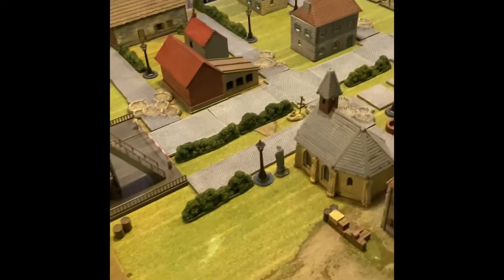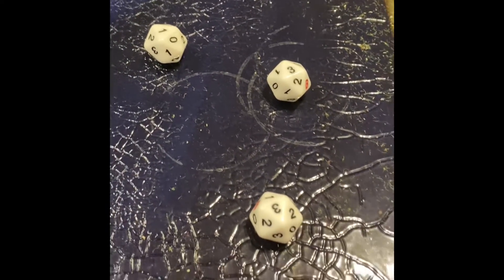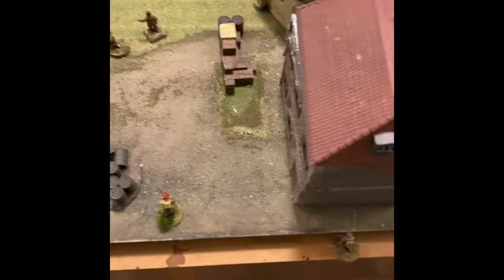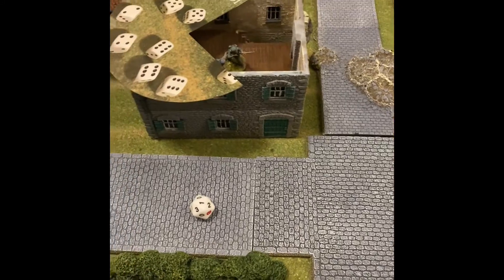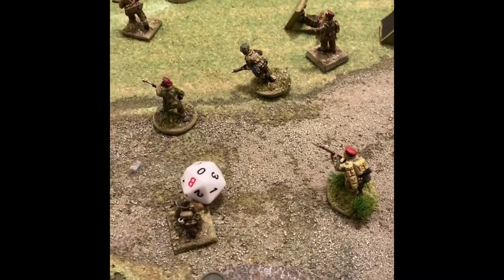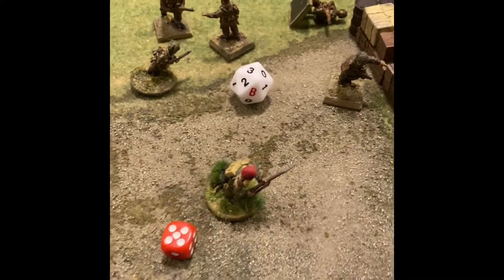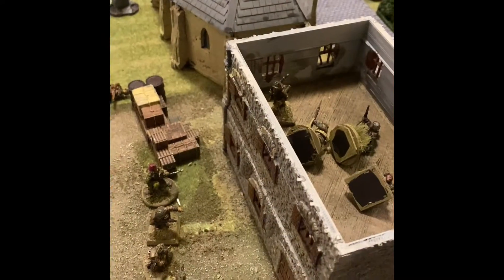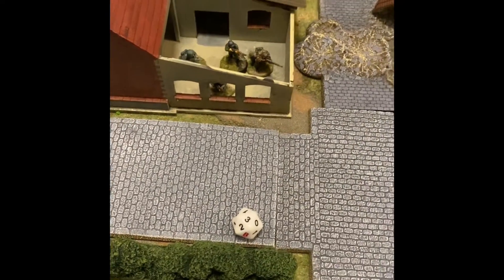BelloLudi WW2 skirmish game play through